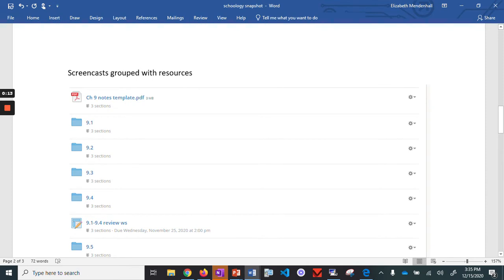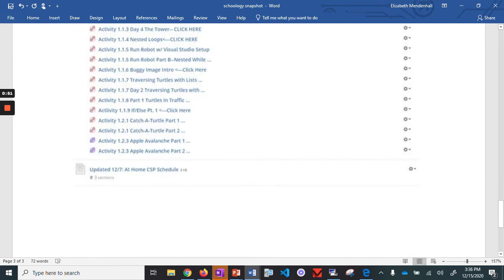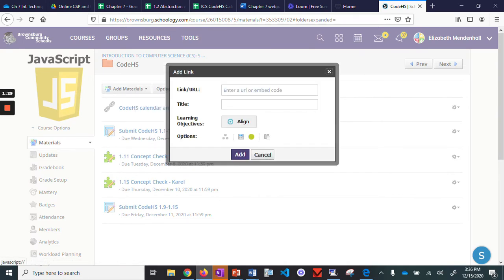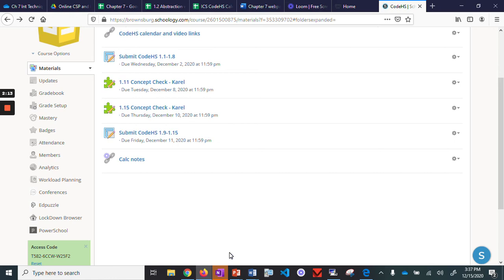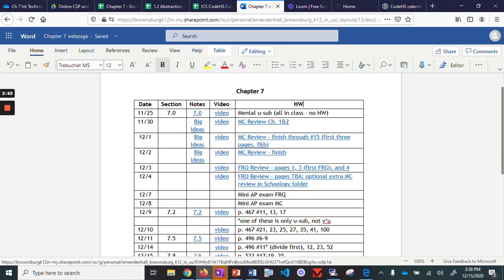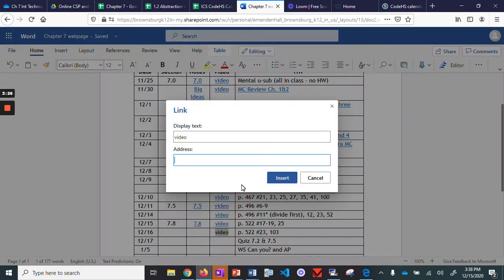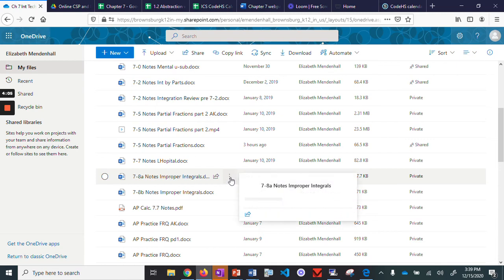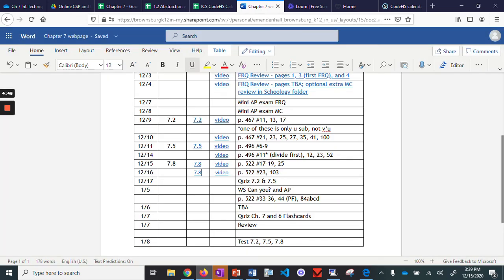Three Ways to Organize Schoology with Screencasts